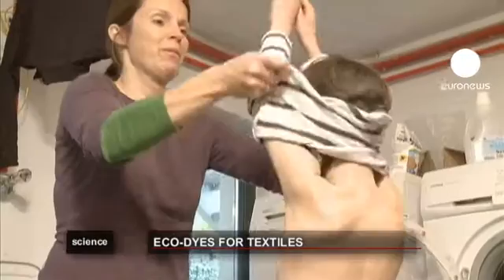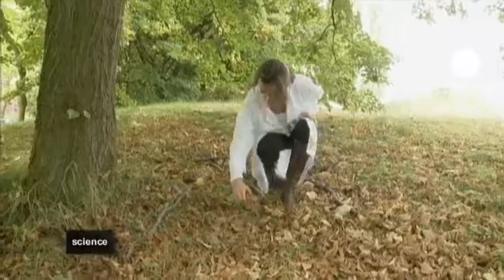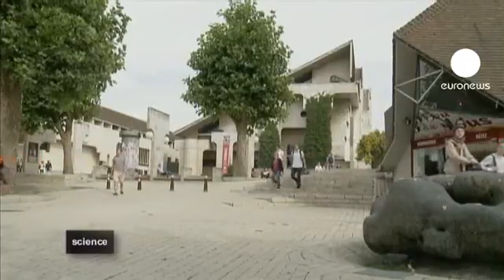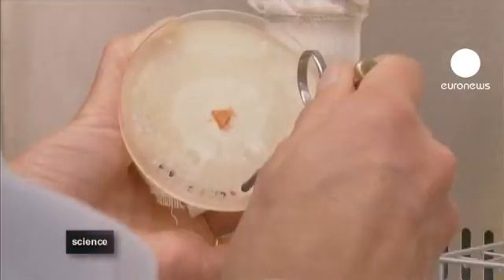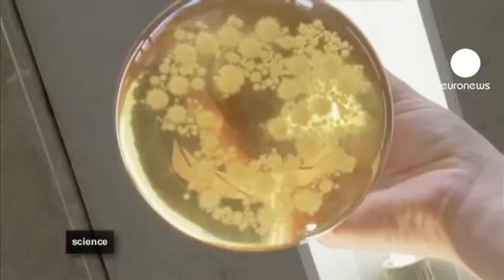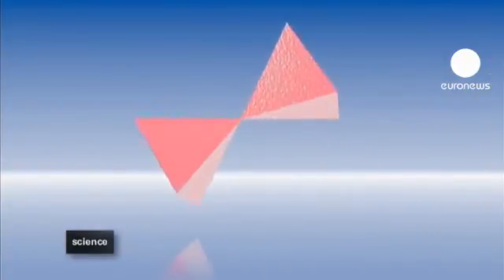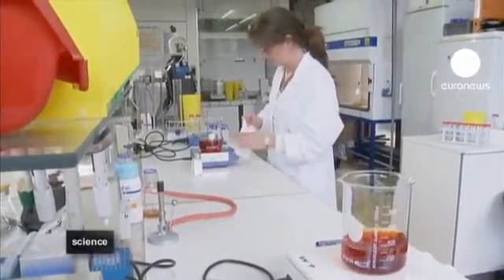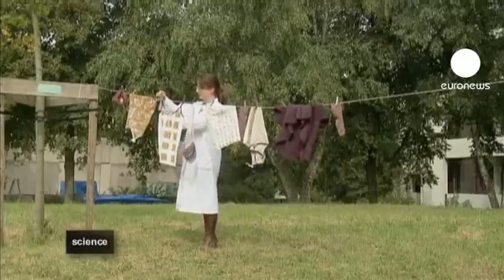euronews science - Eco-dye: could fungi become next seasons colour?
Have you ever stopped to think about the effect clothes dye has on the environment? Most people have not but we all complain when the colours on our favourite outfits start to fade.

For more than 60 years the chemical industry has been producing dyes using concentrated acids and nitrates.

However, up to 15 percent of these harmful colorants are released into the environment when colours run in the wash and so to combat this, Biochemist Estelle Enaud has been studying ways we can use fungi as an alternative, natural colorant.

At the Catholic University of Louvain in Belgium, she works within the EU-funded research project SOPHIED, testing the fungi's enzymes to create "eco dyes".

"Enzymes are proteins produced by the fungus. They're nano catalysts. This means they're tiny particles that are capable of accelerating reactions," she said.

To extract these nano catalysts the scientists cut the fungi into small pieces and put them into a liquid that contains nutrients. By keeping the specimen in a warm chamber, the fungi grows and releases the desired nano-sized proteins. When the fluid and the proteins are added to an acidic solution, the transparent liquid turns into colourful dyes without the need for any dangerous chemical reactions.

The small enzymes help to trigger a safe chemical reaction between two different ingredients. Then, the solution turns red, yellow or purple, depending on the components.

"You'd expect us to be able to make all the colours of the rainbow. But for now we've only managed yellow, orange, red, a lot of brown, and a little green ... but not blue," she adds.

The new dyes are applied directly to the textiles meaning extra chemicals that can pollute water are not needed. The first tests have shown the dyes are resistant to washing and mechanical abrasion. However, in the sunlight, the eco-dyes do fade and so, the research continues to perfect the process and make a resistant but colourful eco-dye.